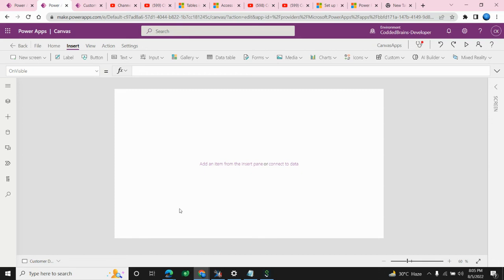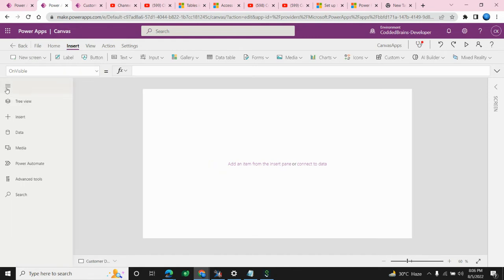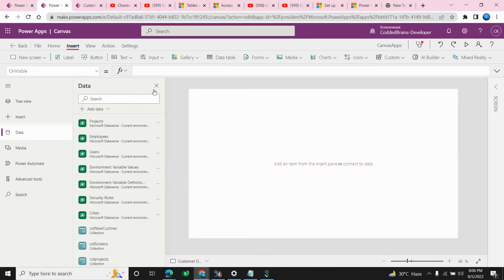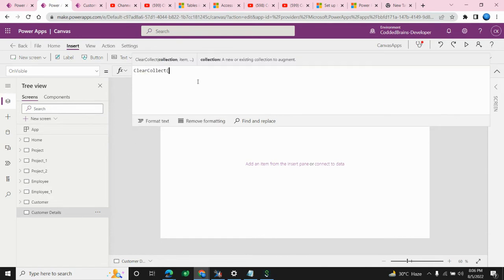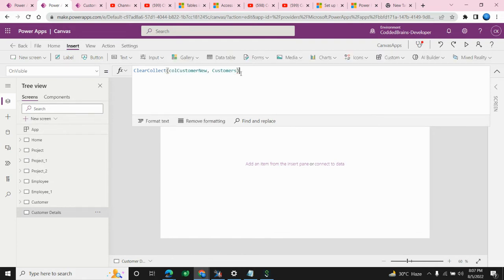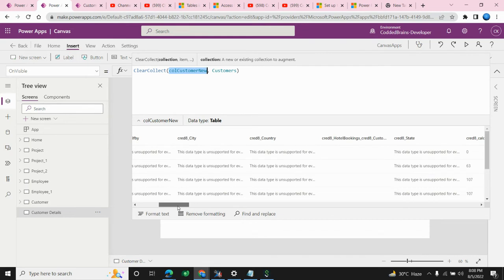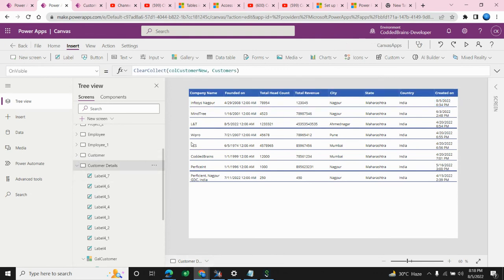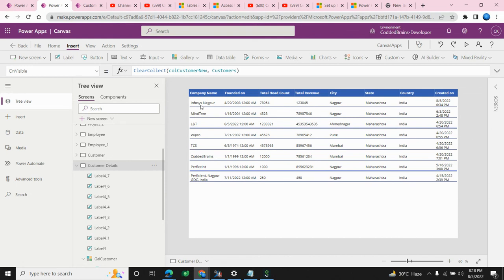Part 1: How to use collections in PowerApps (Canvas) gallery control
This video will show the use of a collection to retrieve data and bring it into gallery control as a data source.